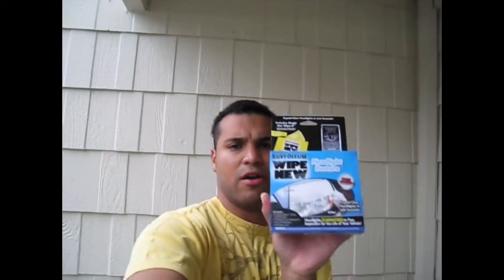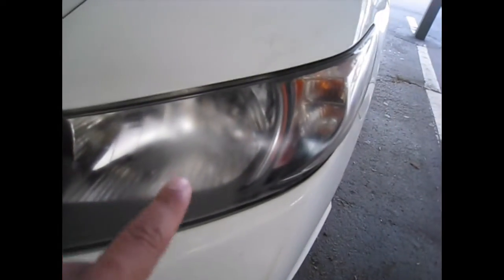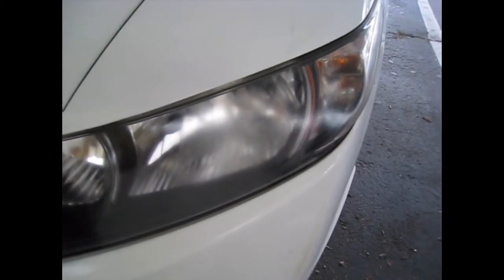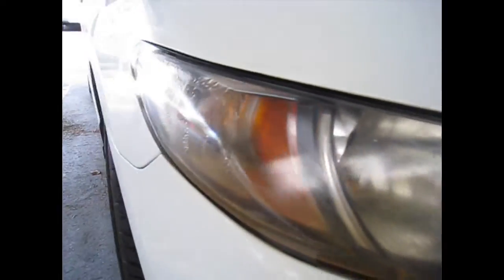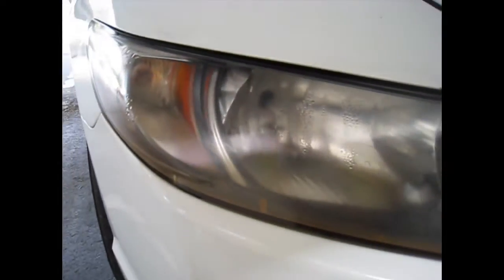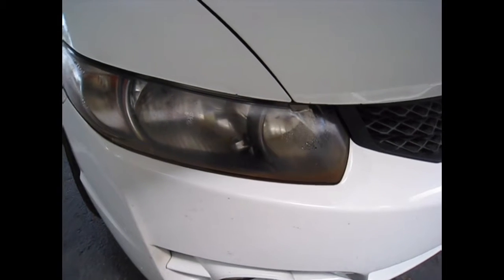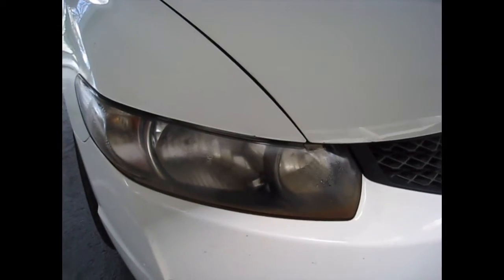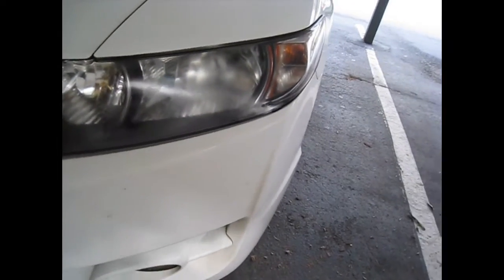Share economy headlight -Vlog 11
Mini project at home on my day off 🚗